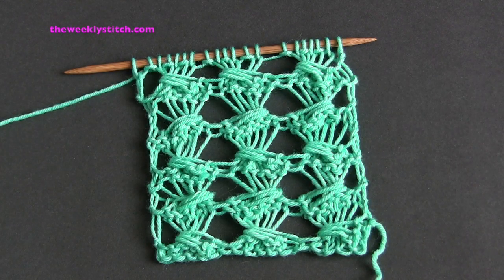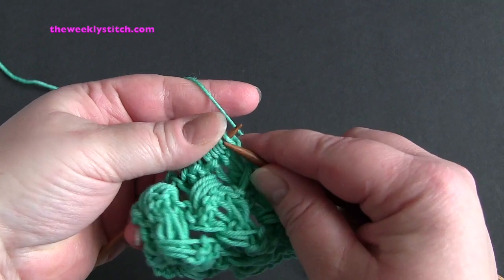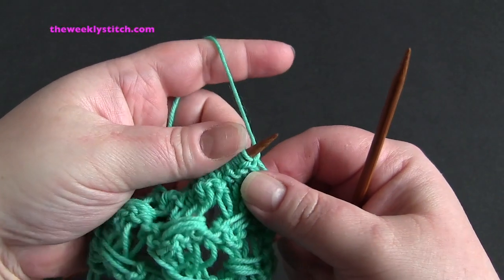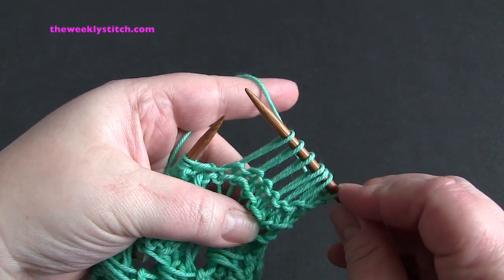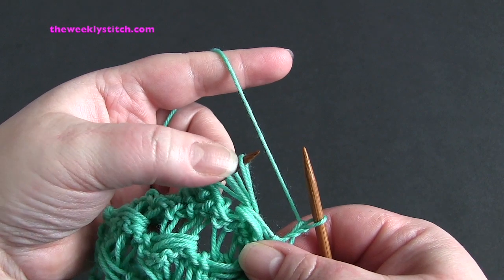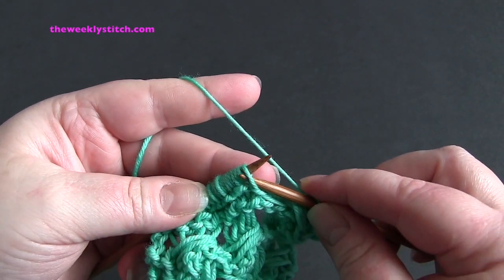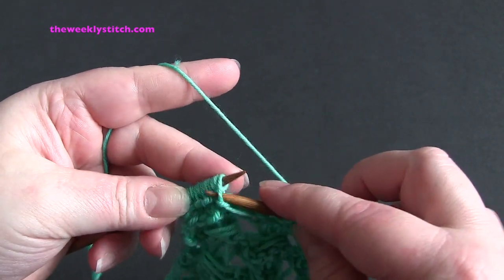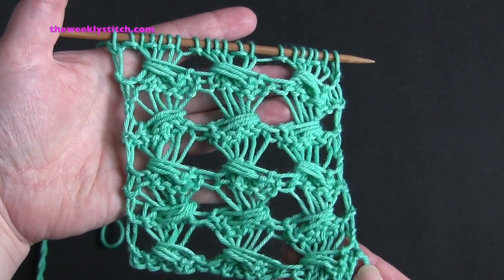Crossed Wraps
This is the day the Lord has made; We will rejoice and be glad in it.  Psalm 118:24